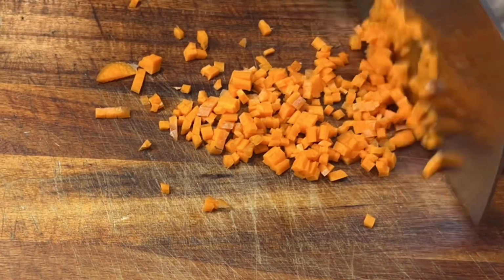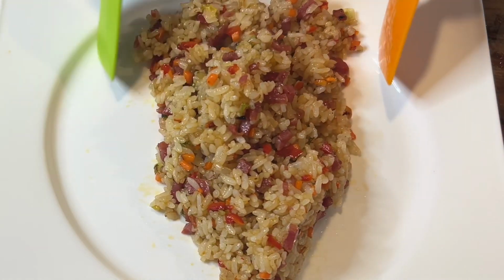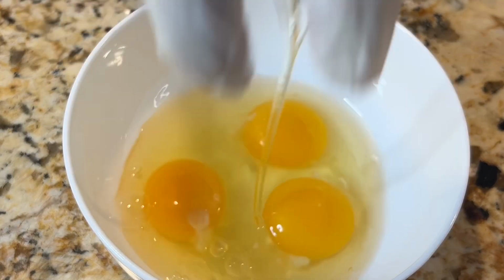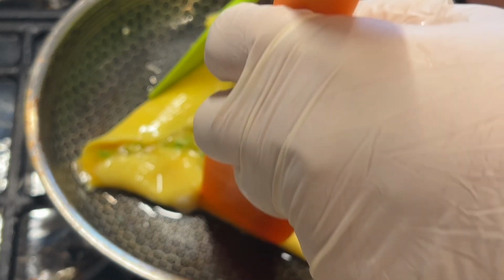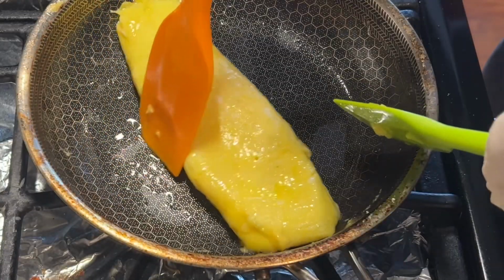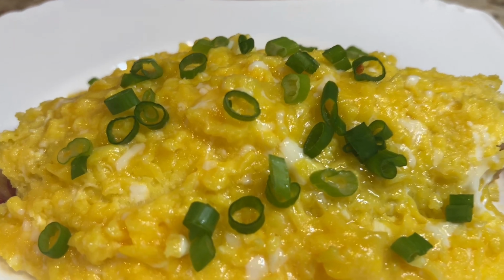Tender egg wrap over fried rice | 蛋包饭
How to make tender eggs and how to make fried rice, this video tells all!